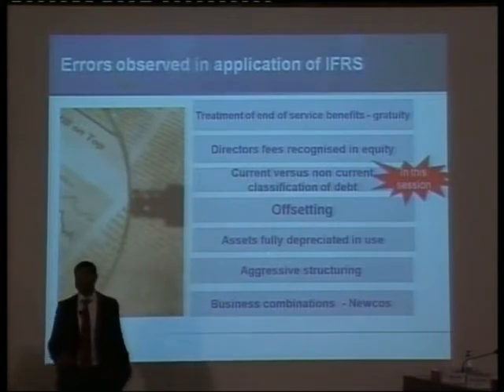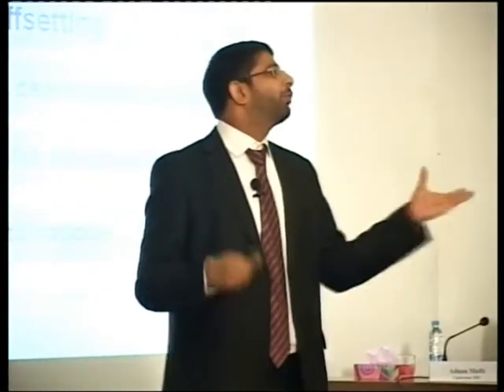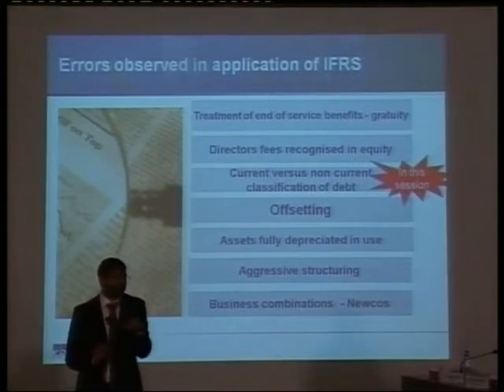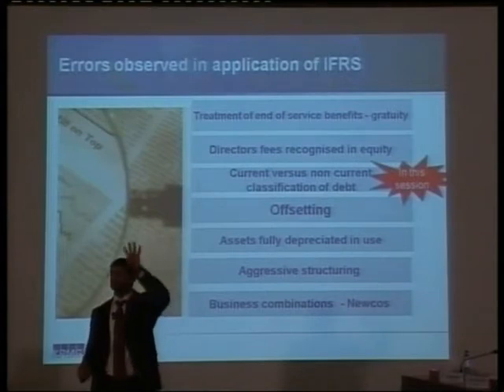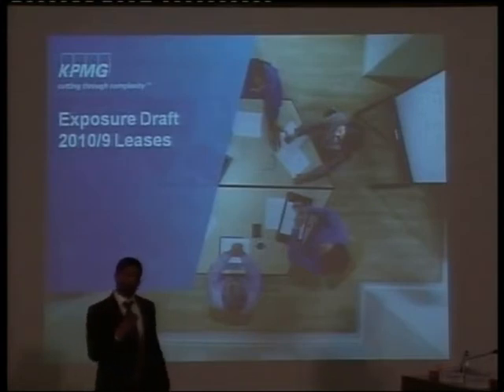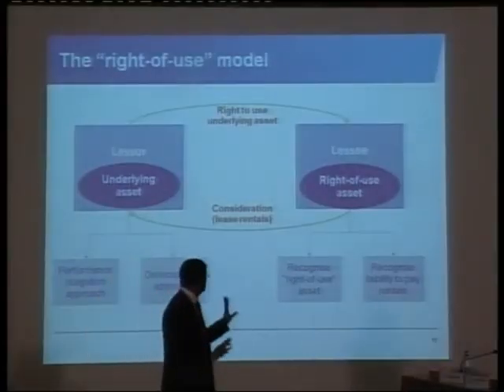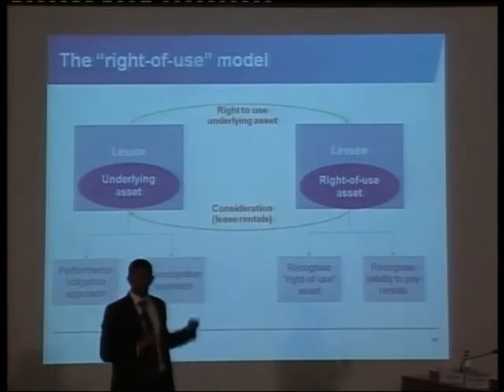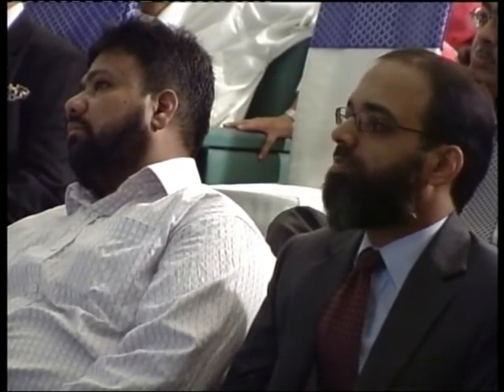Seminar on International Financial Reporting Standards -06